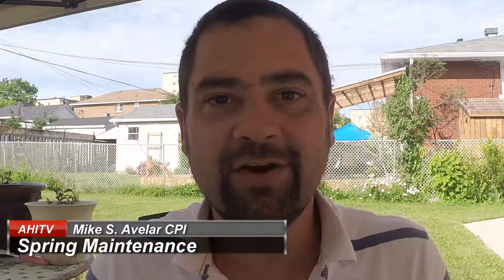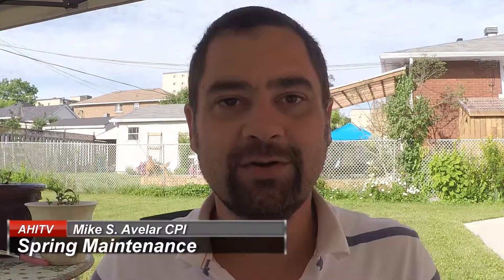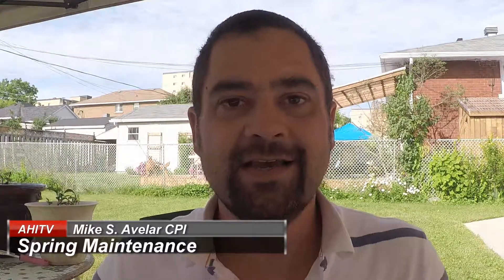AHITV Episode 35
Spring